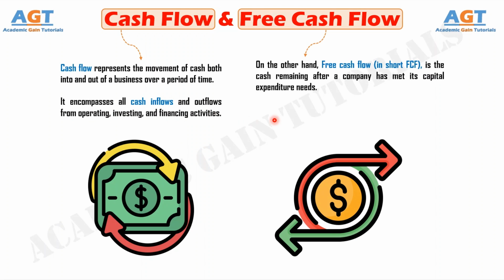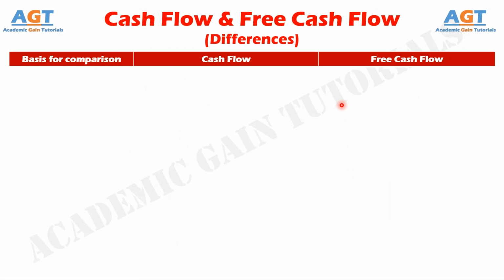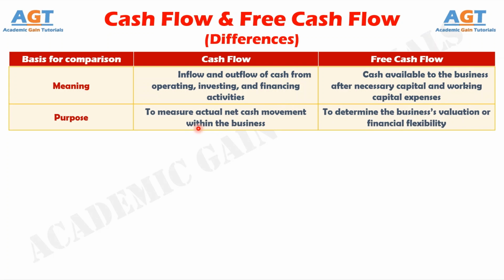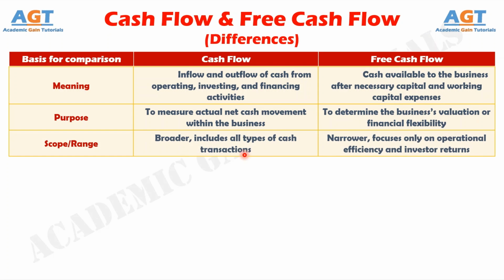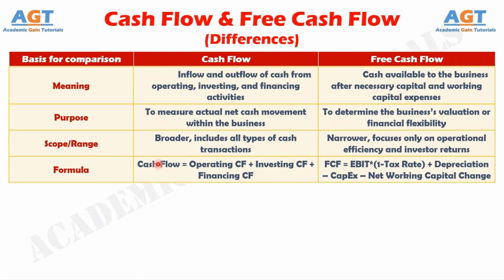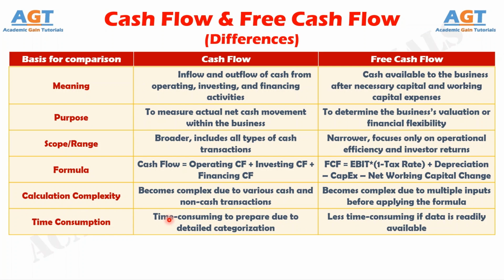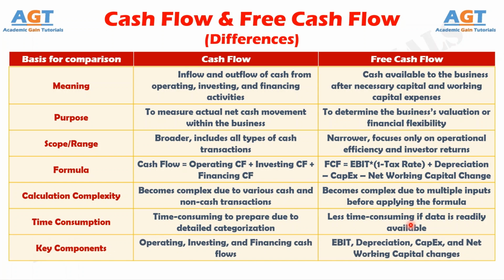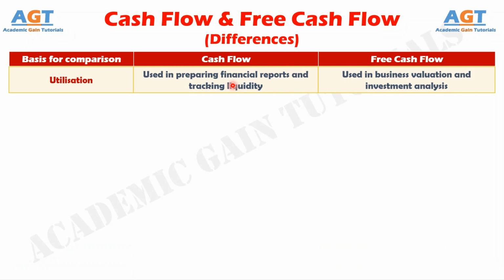Differences between Cash Flow and Free Cash Flow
This lecture covers a detailed discussion on Differences between Cash Flow and Free Cash Flow!